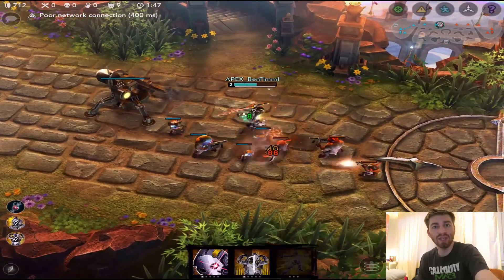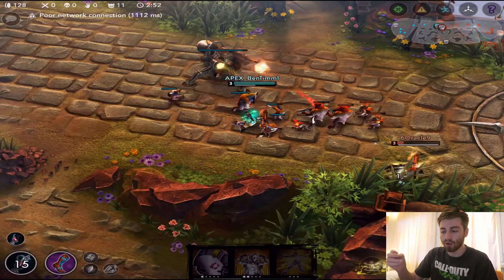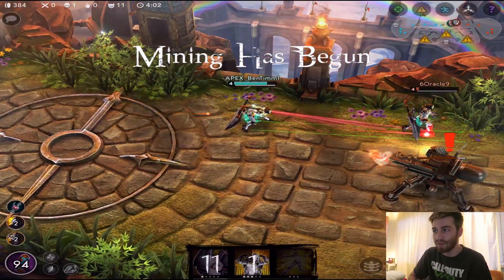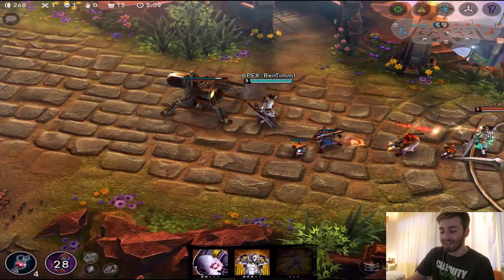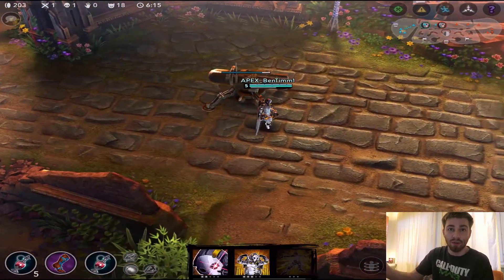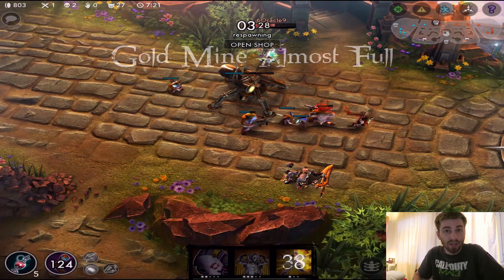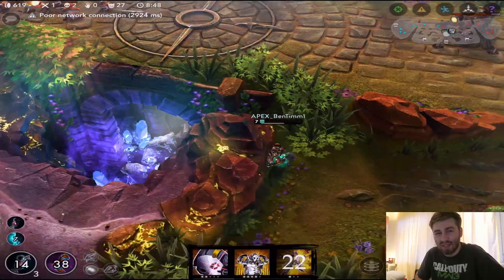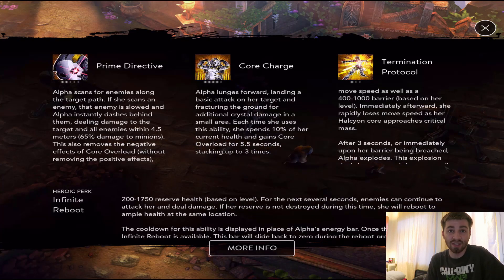NEW HERO ALPHA GAMEPLAY! | Vainglory - Alpha First Look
Vainglory New Hero Alpha Gameplay & Abilities!
Vainglory Alpha Build, Tips,  Strategy Gameplay Videos.

Then I started playing Vainglory and decided to make another channel because of how fun it is! Vainglory is my first moba and I am still learning about this genre of game. It all is a huge help! You guys are awesome. - Ben